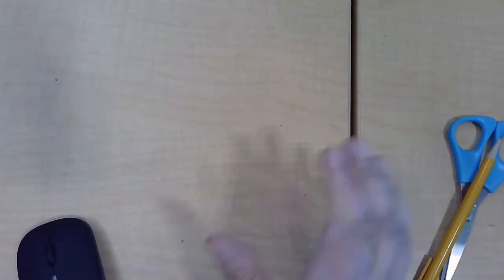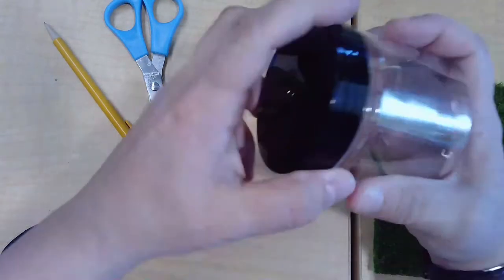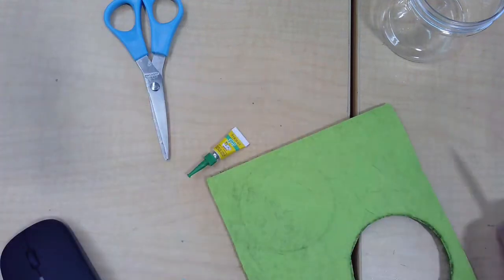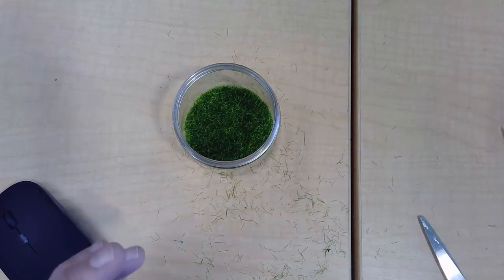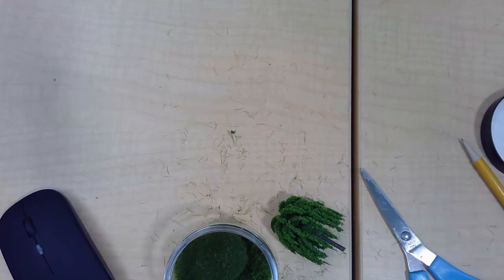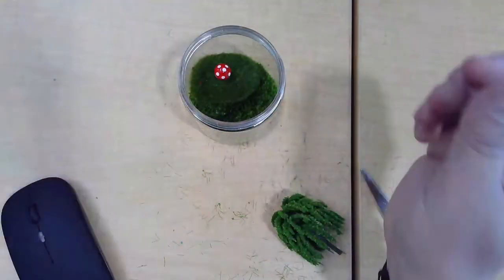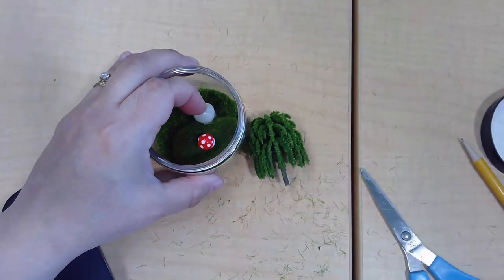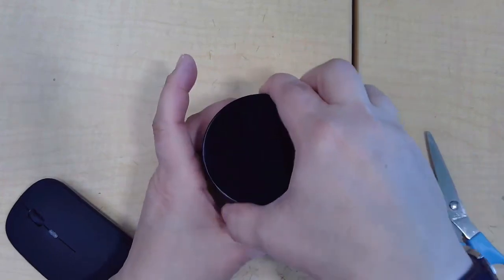Kawaii Club Online September: Princess Mononoke Forest Spirit Garden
Participants who registered for this craft kit can follow along with the video and learn how to assemble their own forest spirit garden.